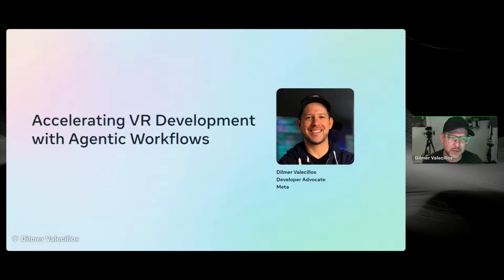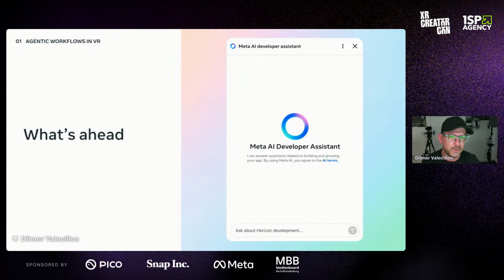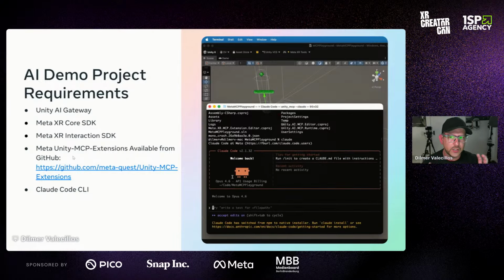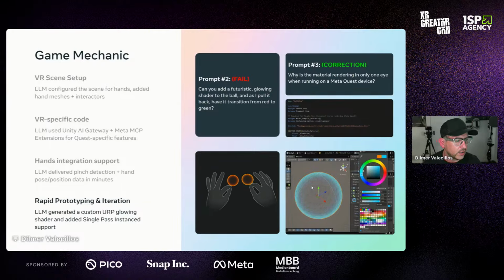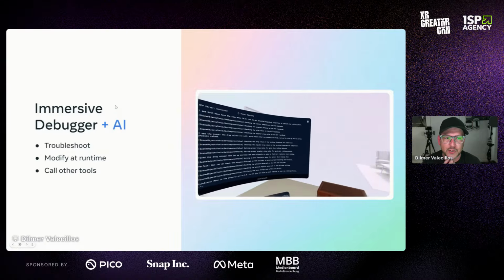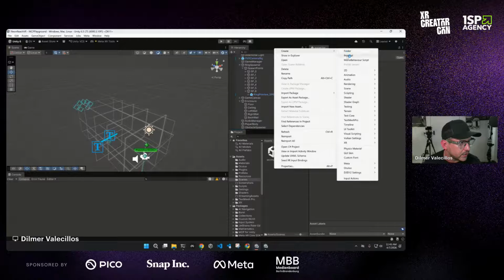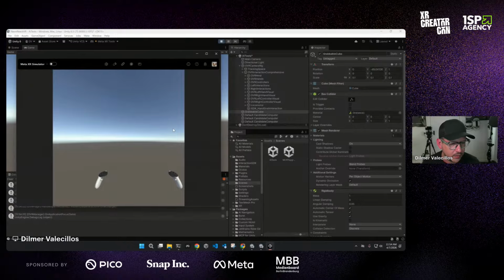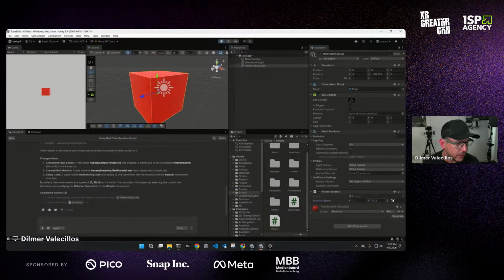Agentic Workflows: Accelerating Quest Development with Dilmer Valecillos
In this session we’ll get into advanced tooling and practical techniques to speed up your development cycle, get better performance on Quest, and take full advantage of VR-native features.

We'll also walk through AI-assisted development environment workflows that are changing how teams build, test, and iterate day to day.